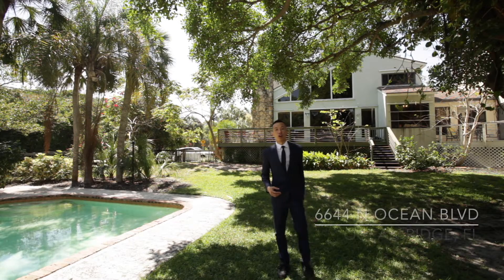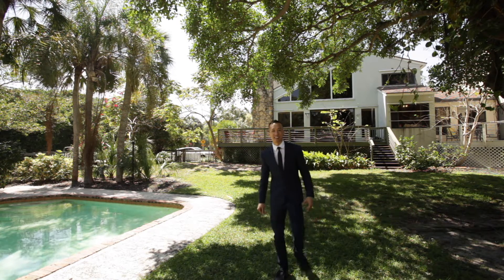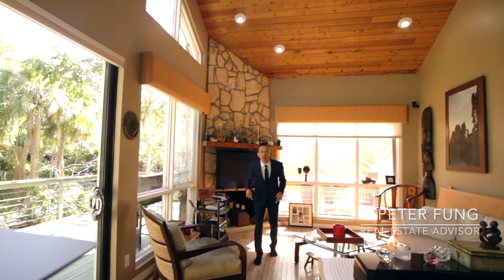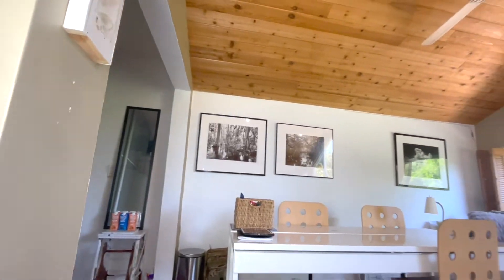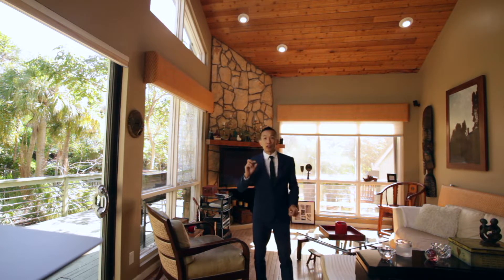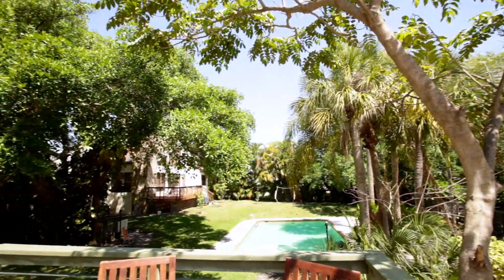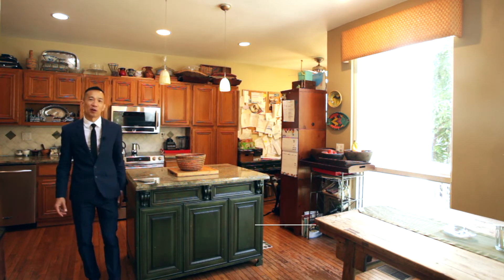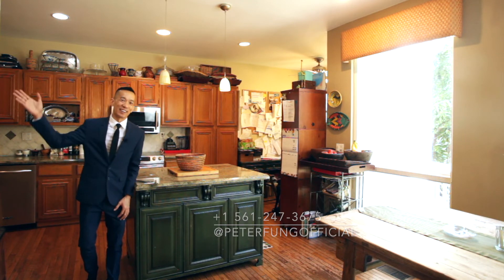For Sale: 6644 N Ocean Blvd in Ocean Ridge, FL